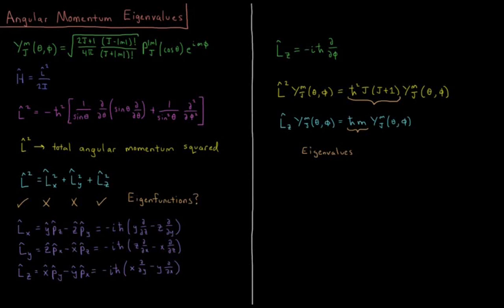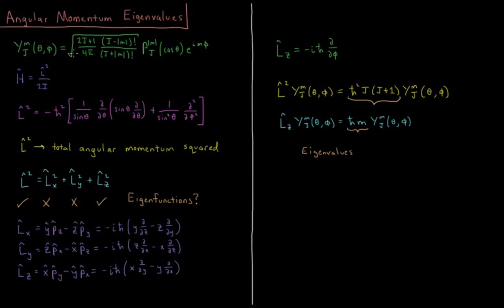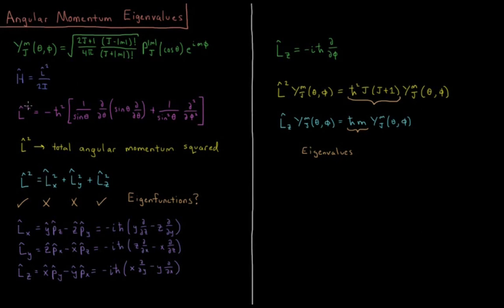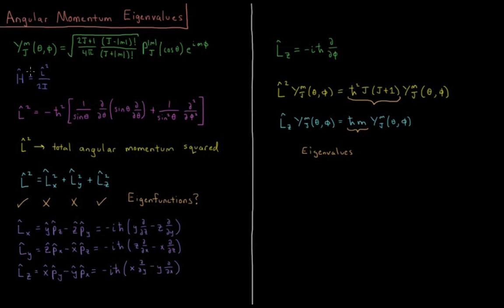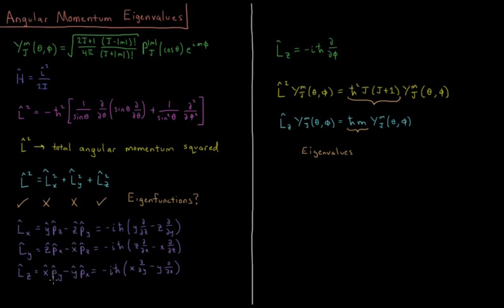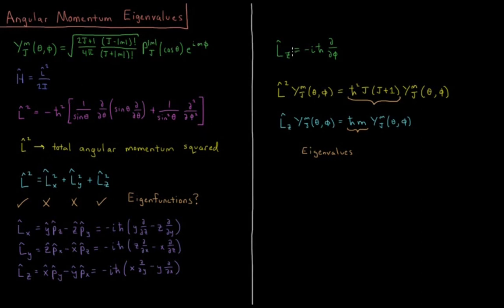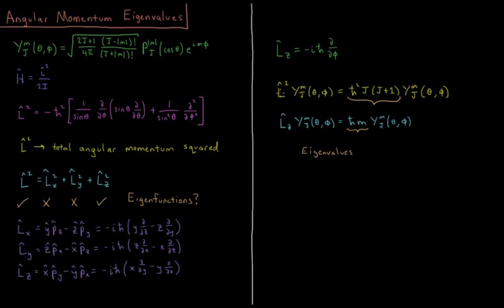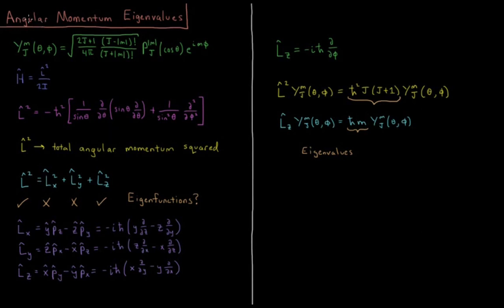Quantum Chemistry 6.12 - Angular Momentum Eigenvalues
Short lecture on the eigenvalues of rigid rotor wavefunctions.

The Hamiltonian operator of the rigid rotor quantum mechanical model system can be expressed in terms of the total angular momentum squared operator. Thus, the rigid rotor wavefunctions (spherical harmonics) are eigenfunctions of the total angular momentum squared operator, with an eigenvalue of [ hbar^2 J(J+1) ]. Additionally, these wavefunctions are eigenfunctions of the z-component angular momentum operator Lz, with an eigenvalue of [ hbar m ]. These wavefunctions are not eigenfunctions of Lx or Ly.

--- Video Links ---

--- Social Links ---

--- Equipment ---

Drawing Tablet: Wacom Intuos Pen and Touch Small

Drawing Program: Autodesk Sketchbook Express